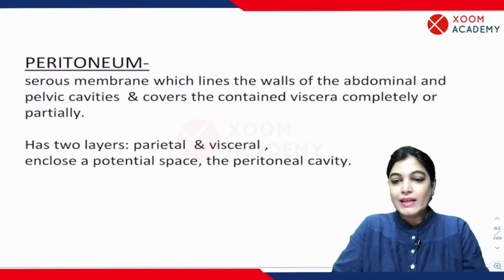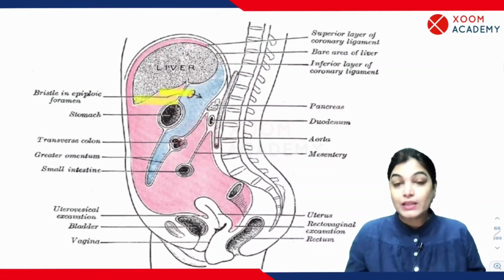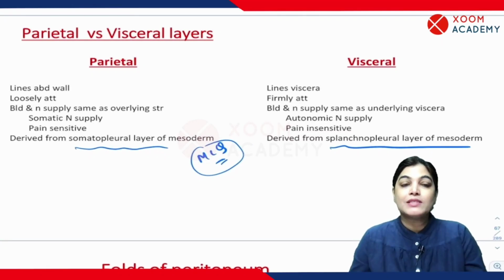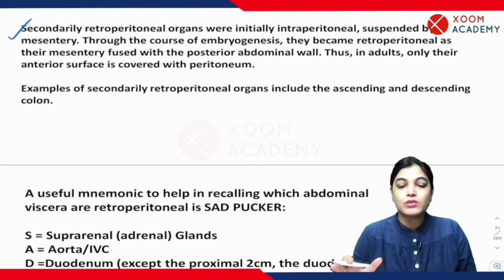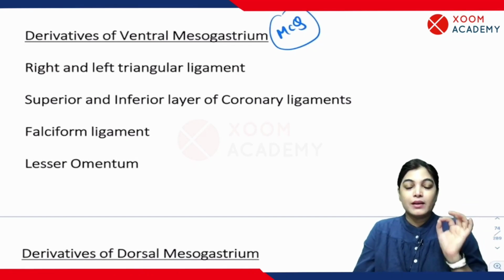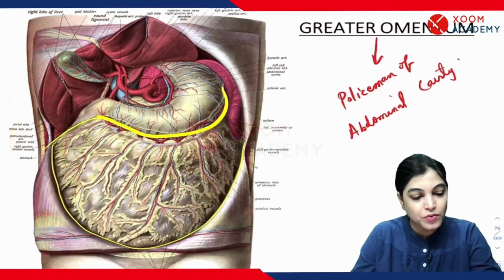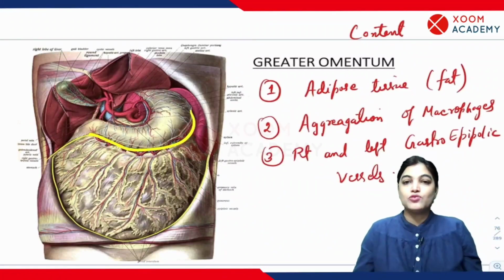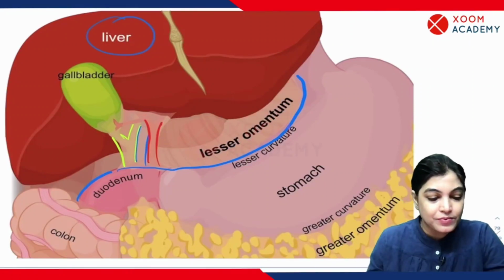Peritoneum - Anatomy - Xoom Academy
'PERITONEUM',  a very high-yield topic from 'Human Anatomy' lectures series, explained by world renowned Anatomy instructor and faculty member at Xoom Academy:

DR. MONALISA